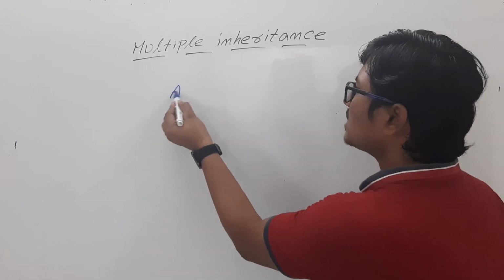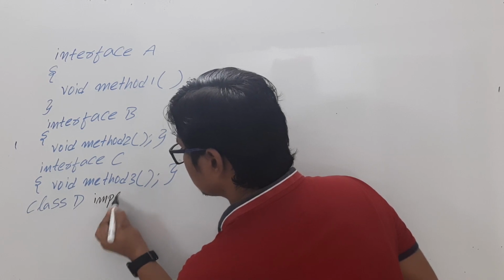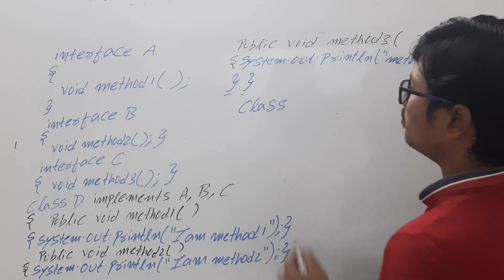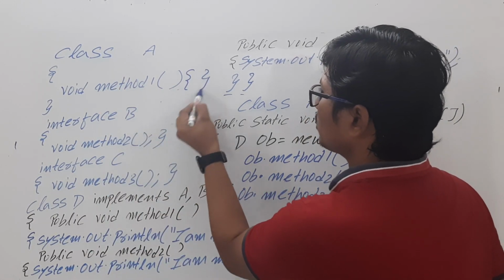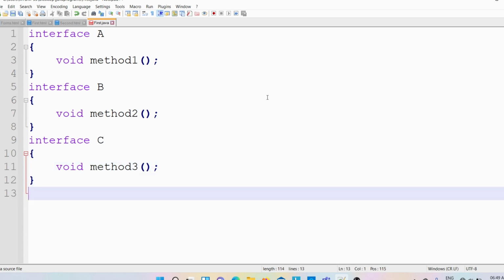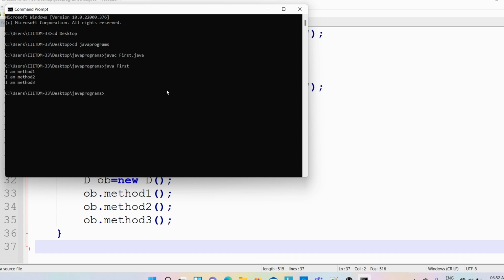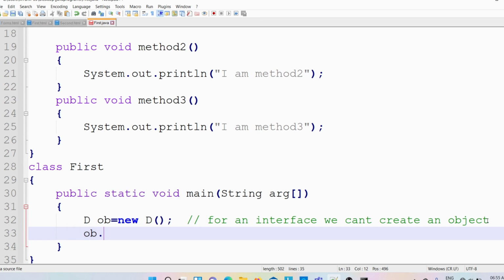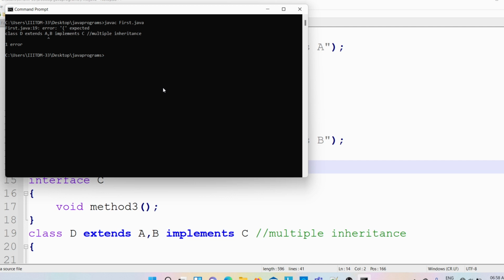#29 Multiple Inheritance in JAVA | Multiple Inheritance using Interface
In this video, I have discussed about multiple inheritance in java using interface

Notes
Inheritance in Java is a mechanism in which one object acquires all the properties and behaviors of a parent object. It is an important part of OOPs (Object Oriented programming system).

The idea behind inheritance in Java is that you can create new classes that are built upon existing classes. When you inherit from an existing class, you can reuse methods and fields of the parent class. Moreover, you can add new methods and fields in your current class also.

Why use inheritance in java
For Method Overriding (so runtime polymorphism can be achieved).
For Code Reusability.
Terms used in Inheritance
Class: A class is a group of objects which have common properties. It is a template or blueprint from which objects are created.
Super Class/Parent Class: Superclass is the class from where a subclass inherits the features. It is also called a base class or a parent class.
Reusability: As the name specifies, reusability is a mechanism which facilitates you to reuse the fields and methods of the existing class when you create a new class. You can use the same fields and methods already defined in the previous class.

To reduce the complexity and simplify the language, multiple inheritance is not supported in java.
Consider a scenario where A, B, and C are three classes. The C class inherits A and B classes. If A and B classes have the same method and you call it from child class object, there will be ambiguity to call the method of A or B class.

Since compile-time errors are better than runtime errors, Java renders compile-time error if you inherit 2 classes. So whether you have same method or different, there will be compile time error.